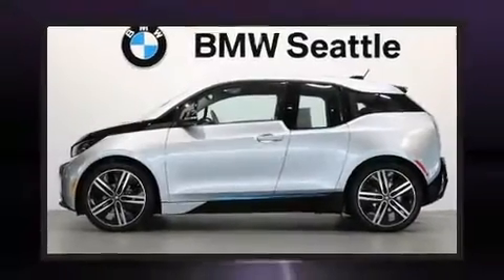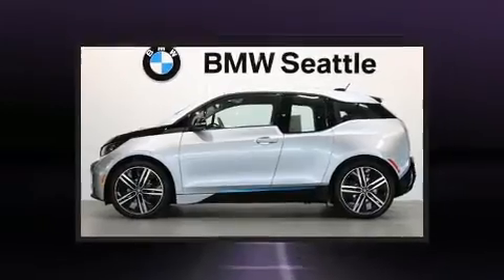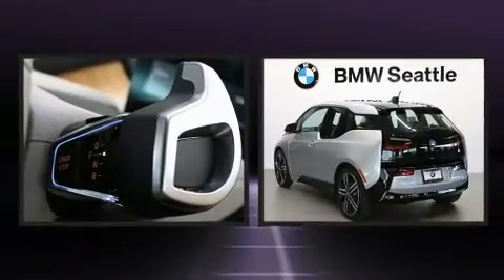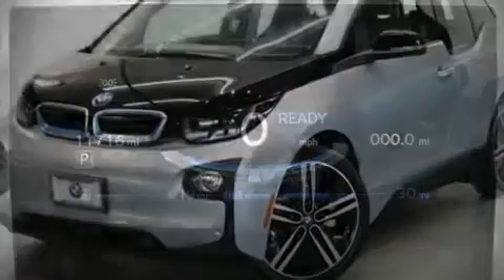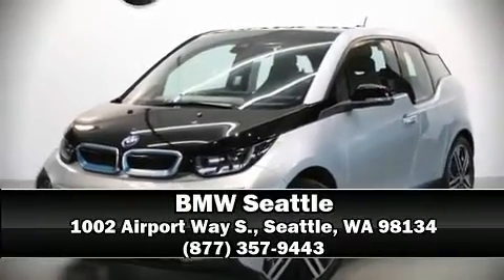2015 BMW i3 with Range Extender in Seattle, WA 98134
BMW Seattle
1002 Airport Way S.

The 2015 BMW i3. This 4 door, 4 passenger hatchback just recently passed the 10,000 mile mark! BMW prioritized practicality, efficiency, and style by including: delay-off headlights, variably intermittent wipers, a built-in garage door transmitter, a trip computer, an automatic dimming rear-view mirror, power door mirrors, and much more. Storage solutions are integrated throughout the interior, demonstrating thoughtful attention to detail. Passenger security is always assured thanks to various safety features, such as: dual front impact airbags, front side impact airbags, traction control, brake assist, a security system, an emergency communication system, and 4 wheel disc brakes with ABS. With electronic stability control supplementing mechanical systems, you'll maintain precise command of the roadway. Our sales reps are knowledgeable and professional. They'll work with you to find the right vehicle at a price you can afford. Please don't hesitate to give us a call.